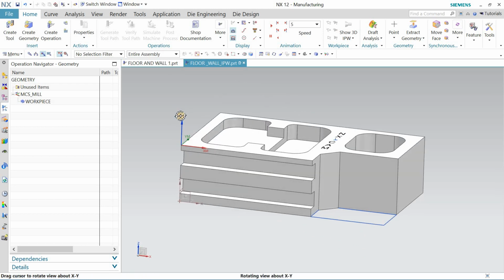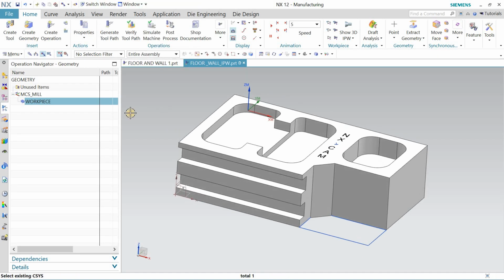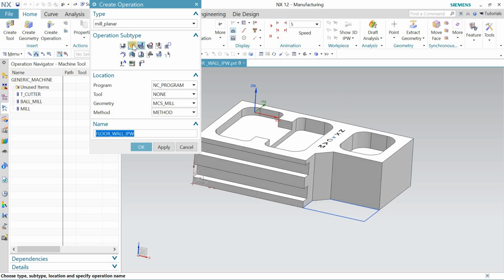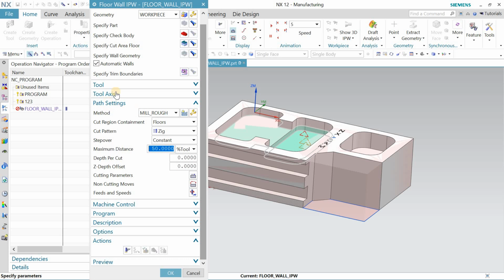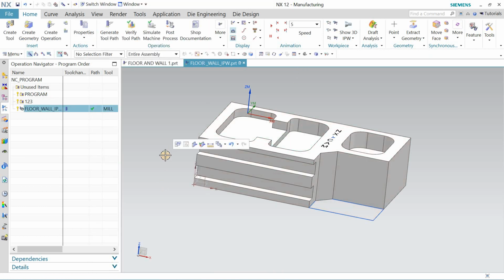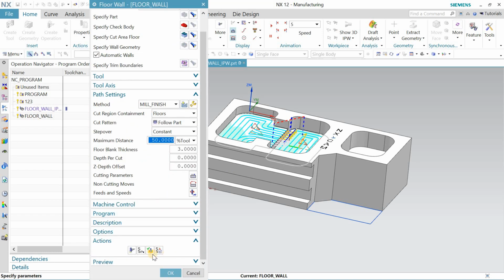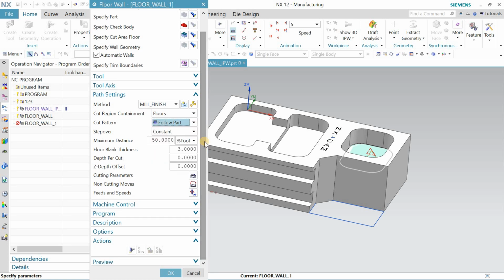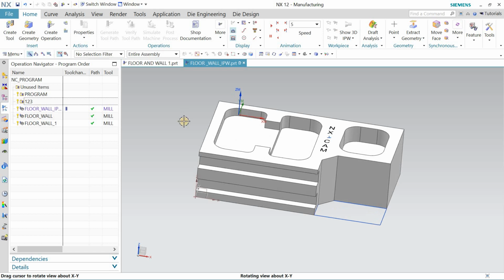and wall with ipw